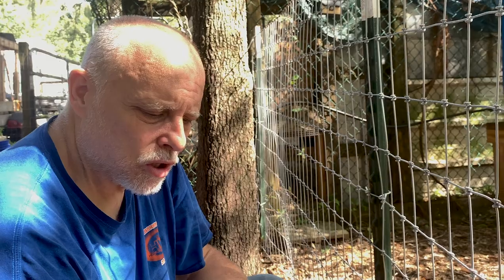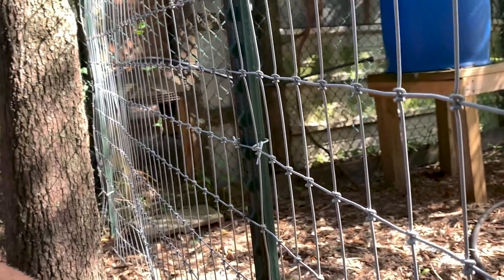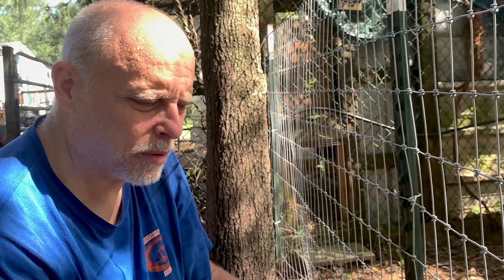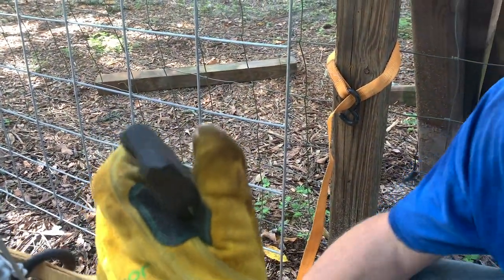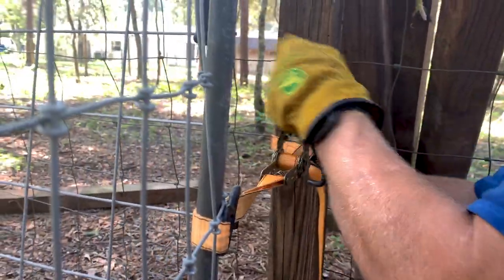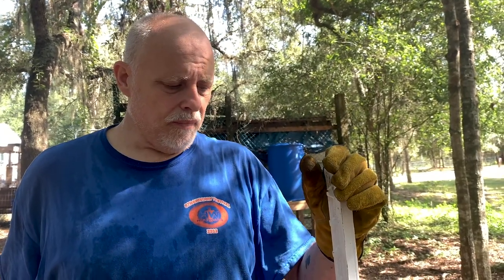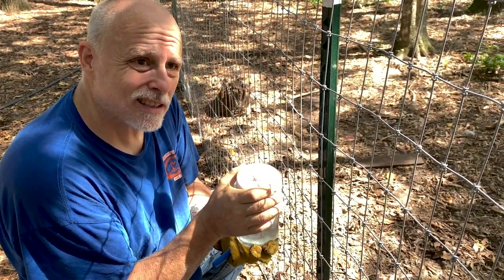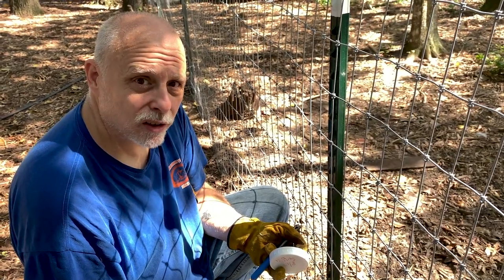baby goats are coming | t post fencing installation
We are on day 5 of our baby goats are coming watch. We don't know how much longer it will be, any day now We are also baby goat proofing the yard putting in some fencing. Come see how a 20 dollar tool makes installing t-post fencing so much easier. We also make sure we don't become dehydrated and drink some Dr Eric Berg electrolyte drink mix.

Timecode
0:00 Introduction
0:26 Pregnant Goat Update
1:08 T Post Fencing Installation
3:22 Dr Eric Berg Electrolyte drink break
3:59 Jenny (the goose) sleeping on the job
4:23 Clip Bender
6:07 Goat update
7:01 We need your help!

▬▬▬▬▬▬▬ AMAZON GATEWAY ▬▬▬▬▬▬
►SUPPORT ​THE BOWSER JOURNAL FOR FREE
► Buy anything on Amazon just like normal through ​our​ Amazon gate, no additional cost to you.

▬▬▬▬▬▬▬ ​HIRE US FOR YOUR PHOTOGRAPHY NEEDS ▬▬▬▬▬▬

“We tell a better story”

SCUBA Adventures - Follow us as we get certified and go on Dive trips
Time Out - Quick videos where I visit one place while on business trips
Videos in Order - All our videos in order they were posted

▬▬▬▬▬▬▬ FAN MAIL! ▬▬▬▬▬▬▬
Business use only.

▬▬▬▬▬▬▬ Equipment Used to Make VLOG/Social Media ▬▬▬▬▬▬▬
4 year degree in Digital Photography
30 years of photography experience
Canon 5d Mark II
Canon 70d
GoPro Hero 3+
GoPro Hero 5 Black
DJI Osmo+ Plus
GoPRo Jaws action clamp
Go Pro 3 way Action Arm
6 in 1 Accessory Kit for GoPro
Spare battery/charger
Backup Battery/charger
Sealine Baja Dry Bag 10
Sealine Baja Dry Bag 20

▬▬▬▬▬▬▬ Wish List (to improve our videos) ▬▬▬▬▬▬▬

World Peace
GoPro Hero 6
Canon EF-S 10-18mm f/4.5-5.6 IS STM Lens